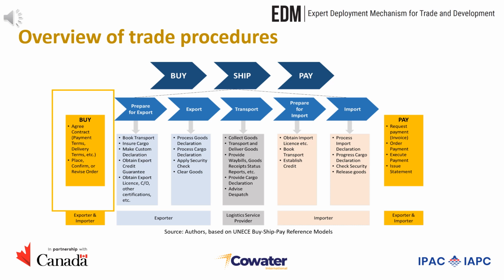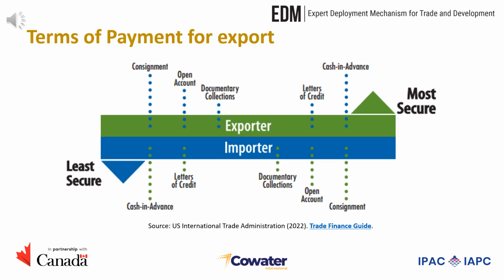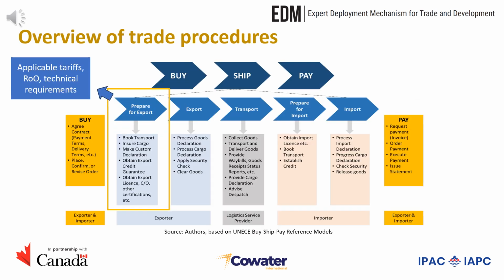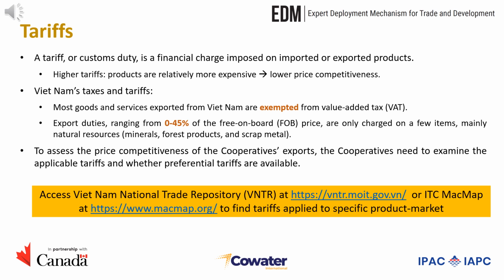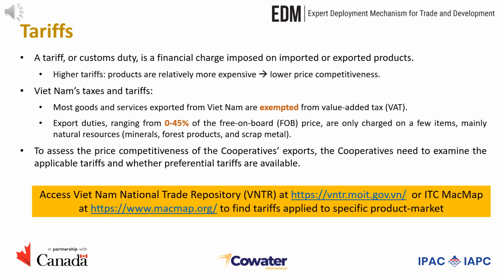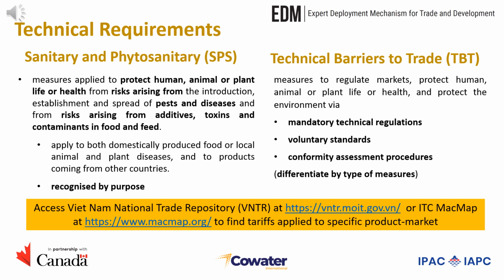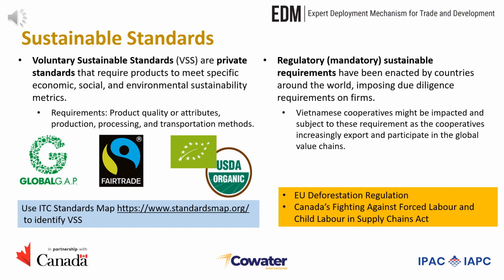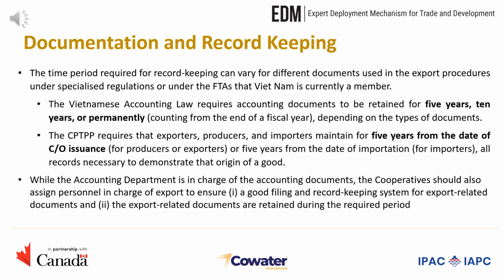M4S1 Market Requirements Analysis (EN)